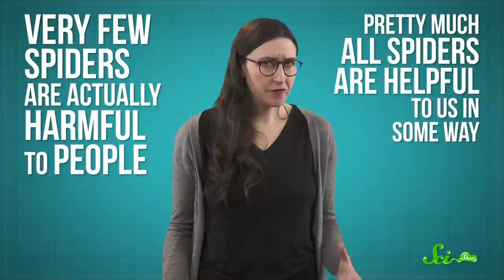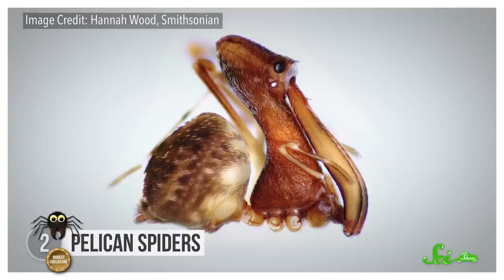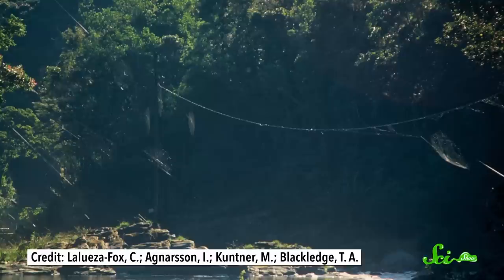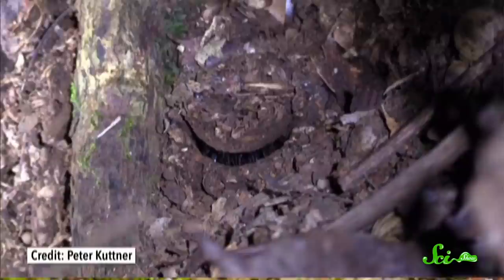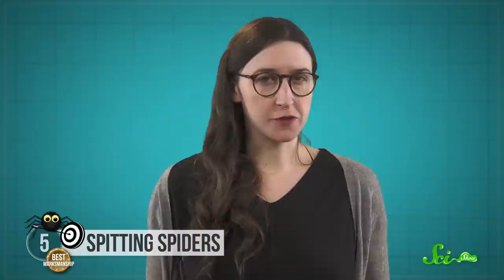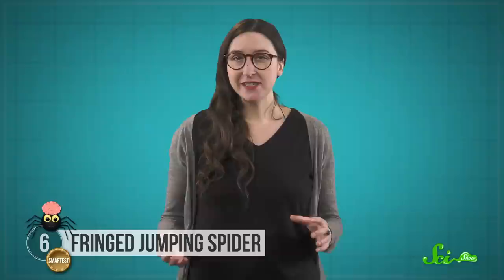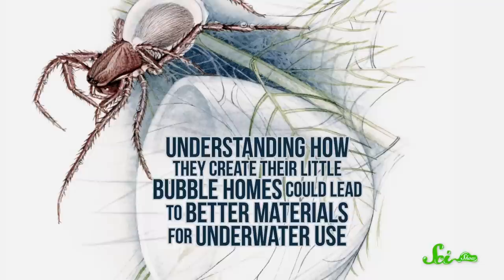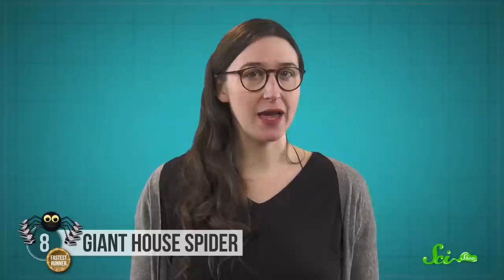8 Incredibly Brilliant Spiders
They get a rap for being spooky, but whether it’s building bridges across rivers or solving puzzles, spiders are way cooler than you might think. Many have smart or elaborate features that allow them to do some pretty extraordinary things! Learn all about our 8-legged friends in this new episode hosted by Olivia Gordon!

Bill & Katie Scholl, Adam Brainard, Greg, Alex Hackman, Andrew Finley Brenan, Sam Lutfi, D.A. Noe, الخليفي سلطان, Piya Shedden, KatieMarie Magnone, Scott Satovsky Jr, Charles Southerland, Patrick D. Ashmore, charles george, Kevin Bealer, Chris Peters